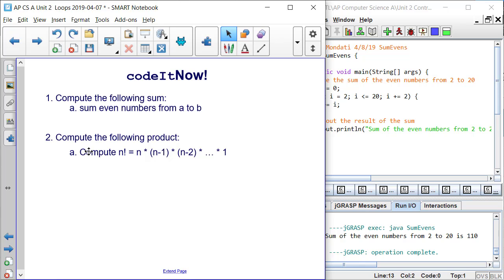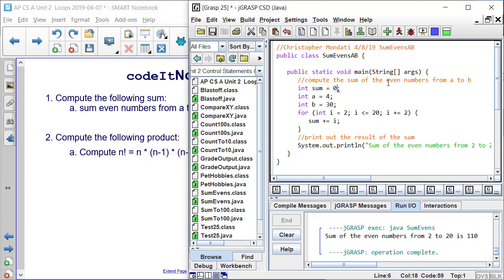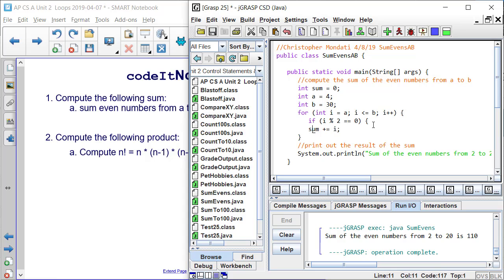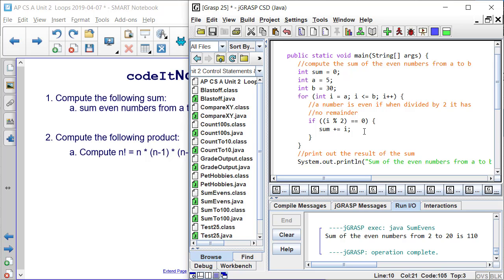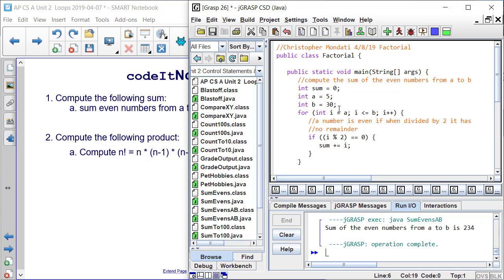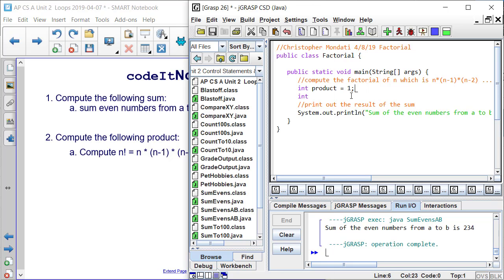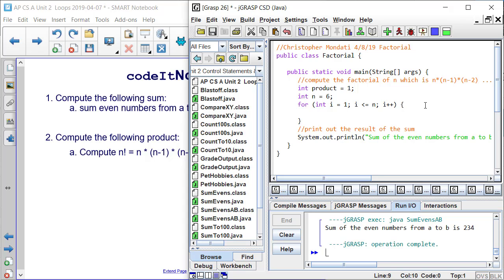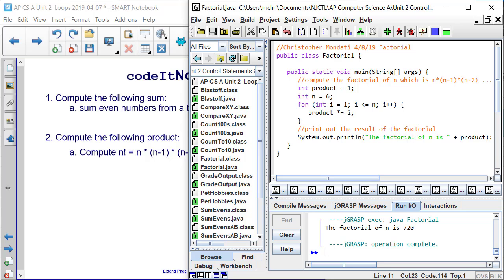SumEvensAB and Factorial codeIt!